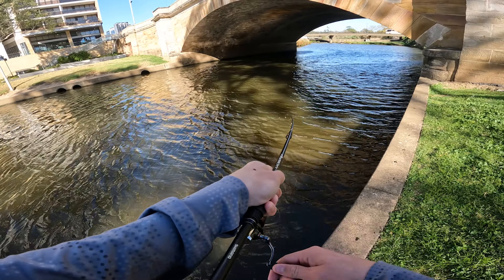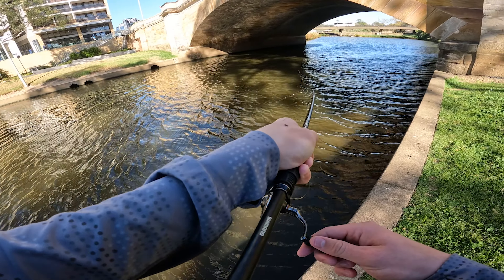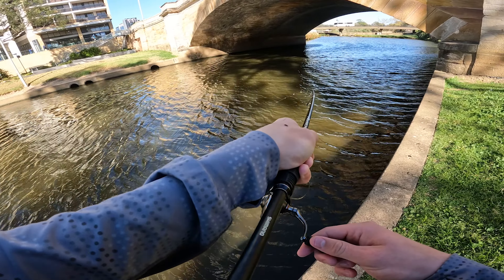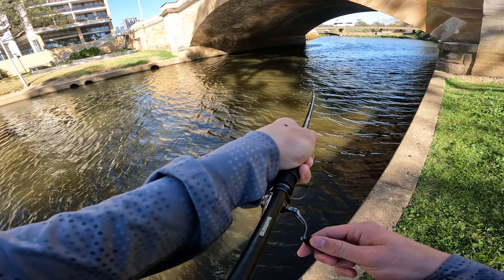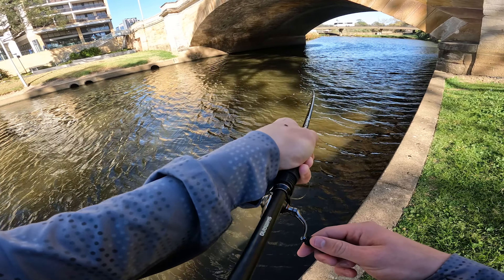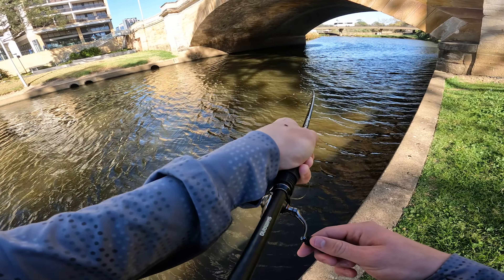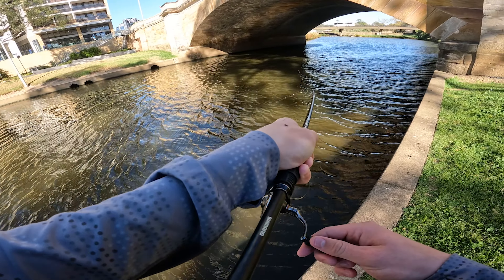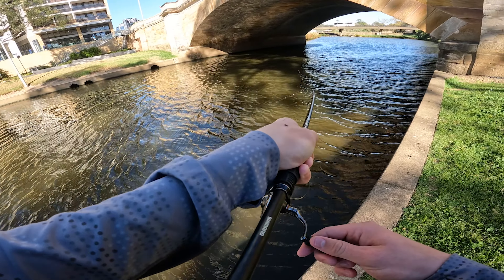How to catch urban bass!! || Sydney Bass fishing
Had a fun little morning finding urban bass down at my local freshwater spot, saldly i did not find any monsters but hopefully next time .Dont forget to like, subscribe and tune in next time :)

Gear used in this vid :
Rod: shimano anarchy 6102 UL